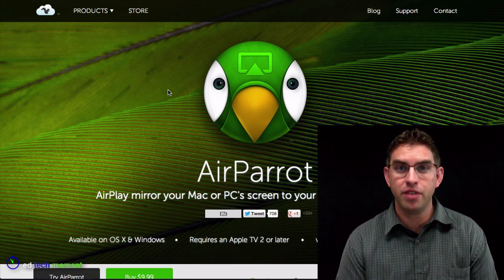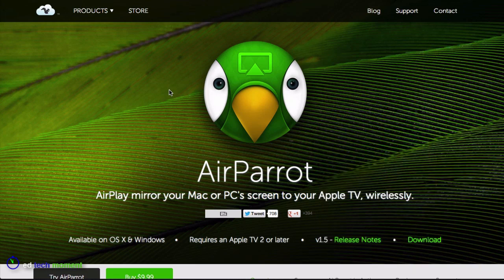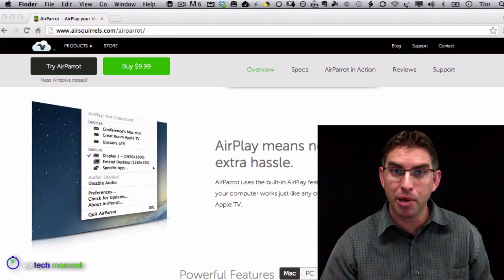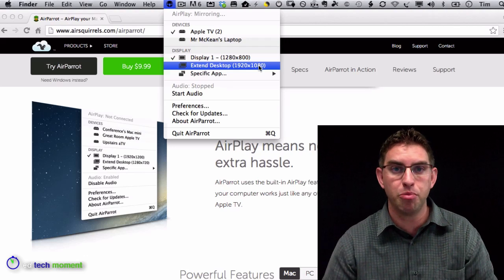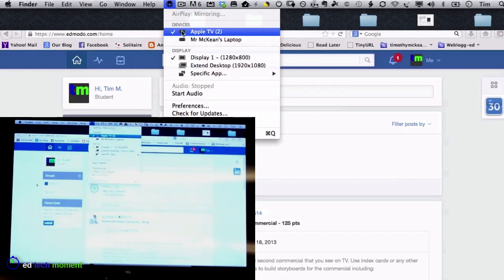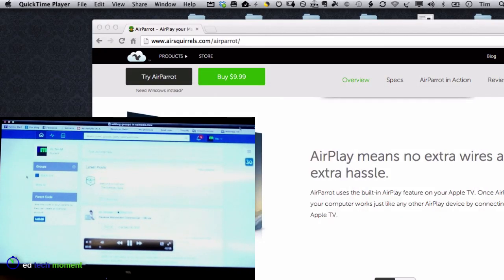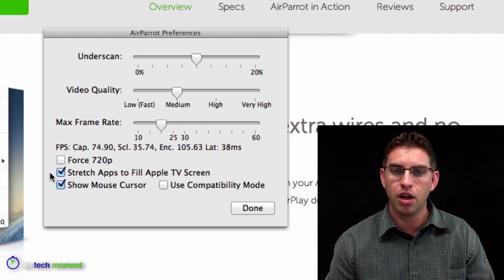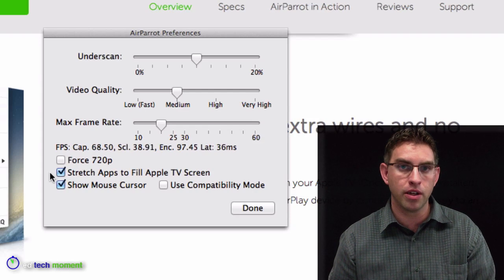EdTech Moment 53: Air Parrot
Find more great video tutorials for teachers like this one

Greeting and welcome back to EdTech Moment. Today is the first in a series looking at the Apple TV in the classroom, and today we're going to look at a tool that you can use to share your laptop screen whether it's a Mac or a Windows PC on your Apple TV, over the wireless internet. Today we're looking at an app called Air Parrot.

If you have an Apple TV in your classroom you know it's great for sharing images from your iPod, iPad, or iPhone, and if you have the newest versions of the Mac OS (Mountain Lion) then you know you can share your desktop one your Apple TV over the wireless internet, but what if you don't have the newest version, or what if you're on a Windows PC? Today we're going to look at a program called Air Parrot.

Air Parrot is a program that you put on your laptop, again it could be a Mac or Windows PC, it's available for only $9.99 Here we are on the air squirrels website and we can see some of the main features, We can see in the demonstration here that any app that is shared will also be shared over the Apple TV, you can use your Apple TV to extend your destop, or you can show a particular app on your screen and not show the rest of the screen.  This is really hand if you need to take roll, you need to do something in your grade book, and you get to show your kids something else while you're doing that.

Again, the coolest part of Air Parrot is that you're doing all this wirelessly. You have your laptop hooked to the wireless network, and your Apple TV hooked to the same wireless network and you don't have to worry about VGA cables and all these adapters and dongles and things like that. Another advantage of using the Apple TV in the classroom is that a flat screen TV is bright and clear even when all the lights are on, so you're not constantly shutting down the lights so that kids can see what's on the screen. Your HDTV gives you a much better image even though it's smaller, a much clearer image and brighter image and often is much easier to see than a projector.

Let's take a look at air parrot in action.  When I click on the Air Parrot icon in the menu bar I get a list of Airplay devices available to me on my WIFI network. Here we can see that I have the ATV in the room and another laptop that I can share to. I also see that I can display the entire image (Display 1) - if I had a secondary display hooked to my laptop I could display that image as well.  I can also extend my desktop onto the ATV, or I could share just a specific app on my computer.  So for example I'm in the Chrome browser and I could show just the front window, or all the chrome windows, and again this is great because I can show one thing on my screen for the kids and be working on something different on my screen that the kids don't need to see.

Some other settings that we have in Air Parrot are that I can stream audio over to the TV, so if I don't want the audio from a video to play on my computer, I can send it over to play from the speakers on the TV.  Then in the preferences some of the settings that I have found I like to adjust are the framerate and video quality - I was having some stuttering and buffering issues when playing videos - so turning down the framerate and video quality helped it to stream more smoothly, and I also like to click the option that says "stretch apps to fill the ATV screen."  This help to compensate for the difference in resolution and aspect ratios from your computer to that of the ATV so apps look really great and fill the screen as much as possible.

So, if you're using either a Windows or Mac computer you can get some great value from Air Parrot to share the content of your computer screen over the wireless network to your classroom Apple TV.

What are some if your favorite tips and tricks that you do with an Apple TV in the classroom.  Send in an email, audio, or video comment to and we'll show them and talk about them here on the show.